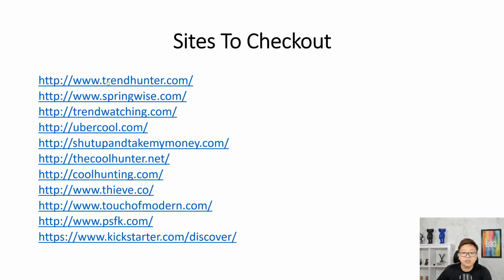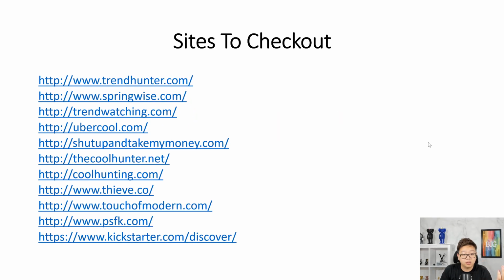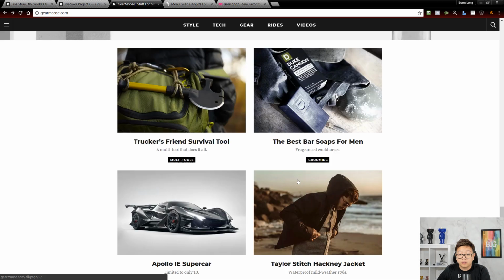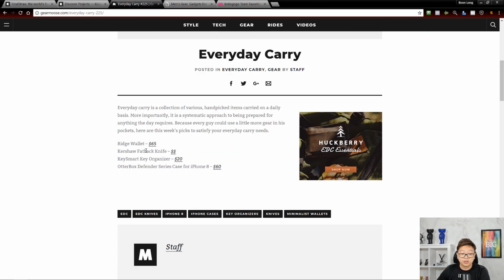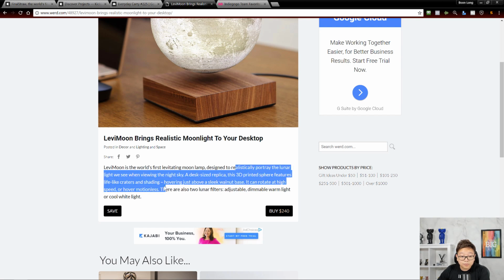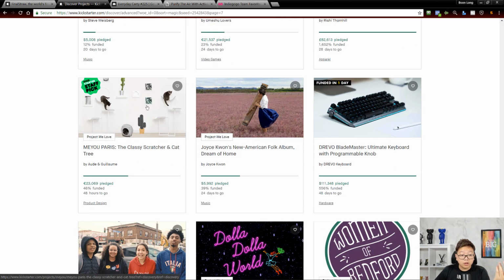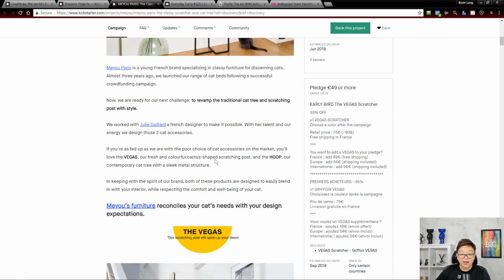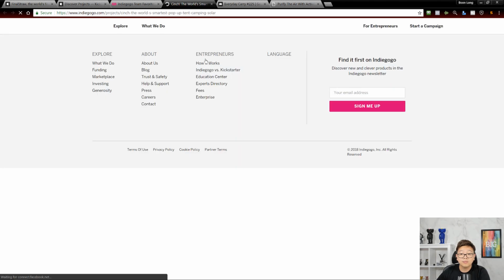8 Cool Sites to Check Out